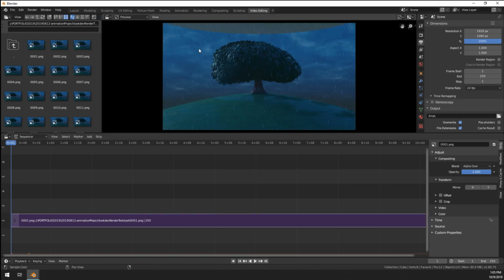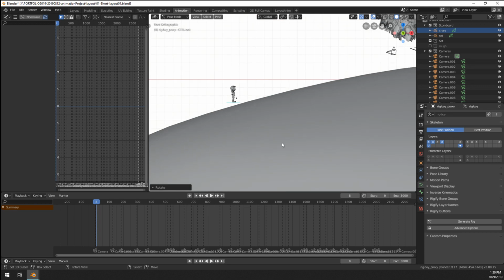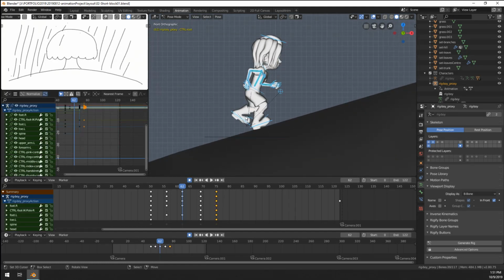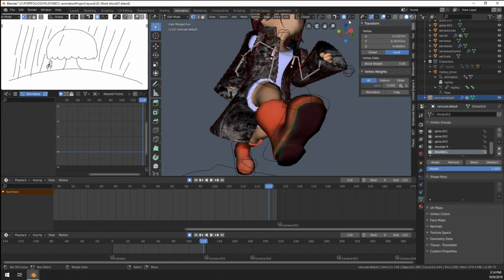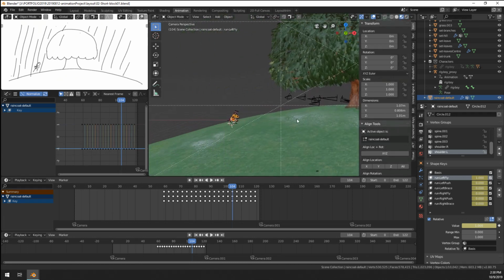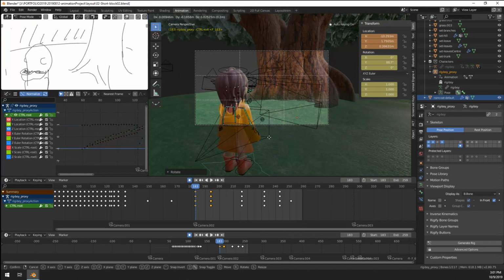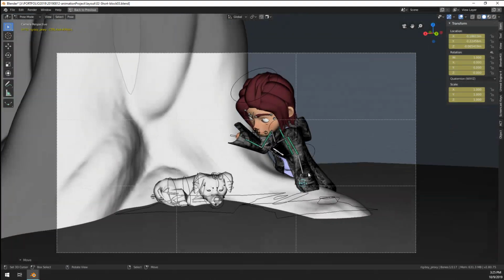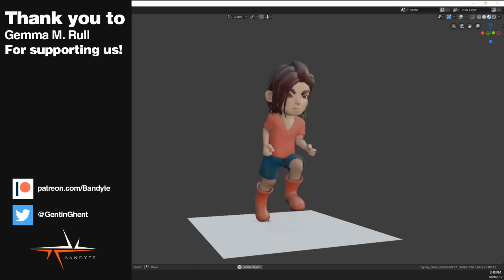Let's Make a 3D Movie in Blender 2.8 #019